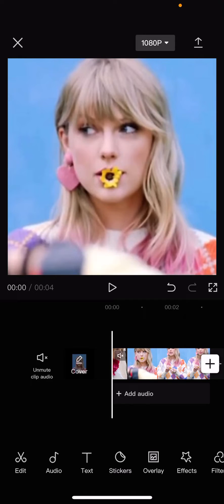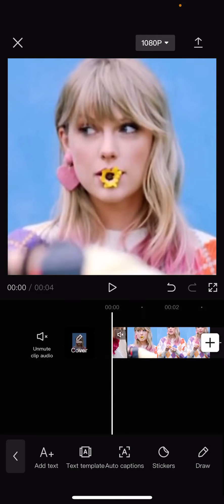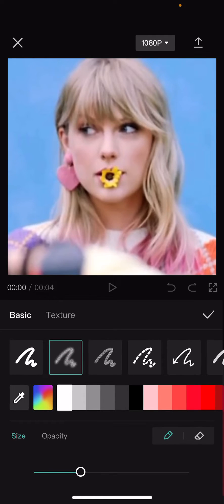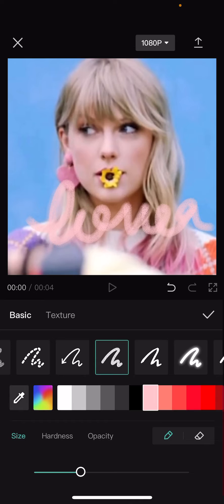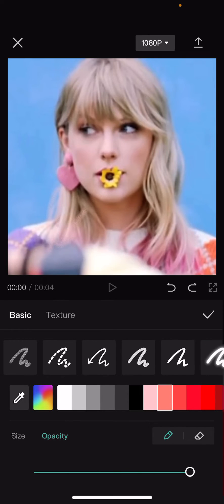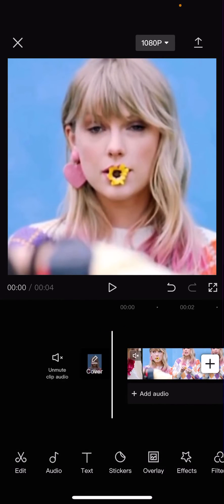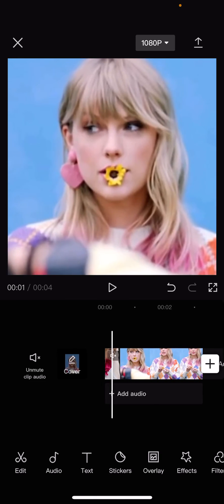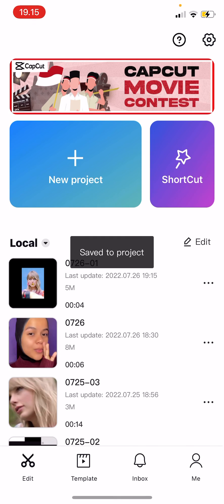How To Draw On CapCut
Learn how you can draw on CapCut by watching this video.